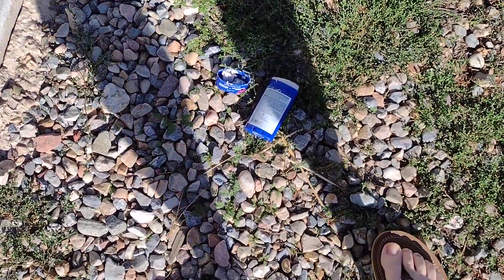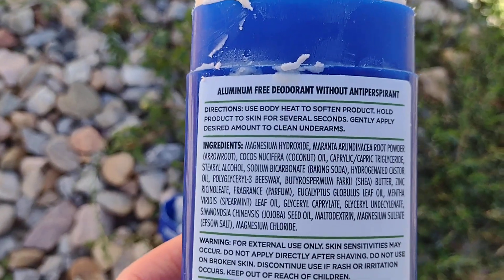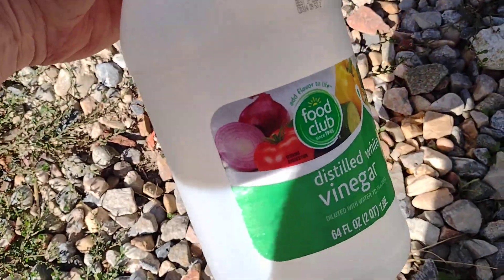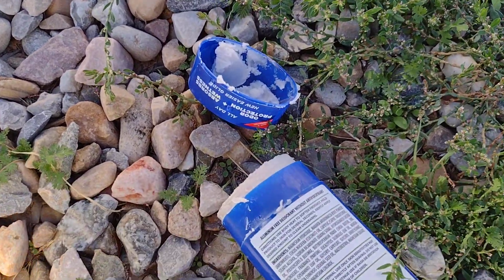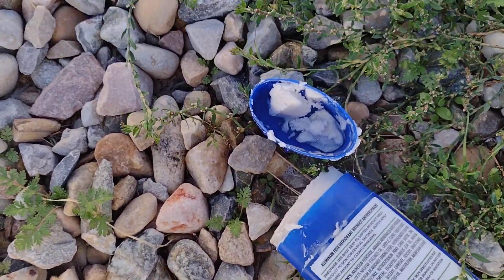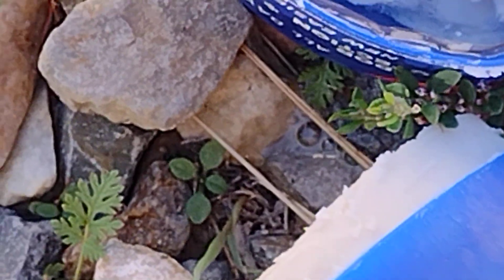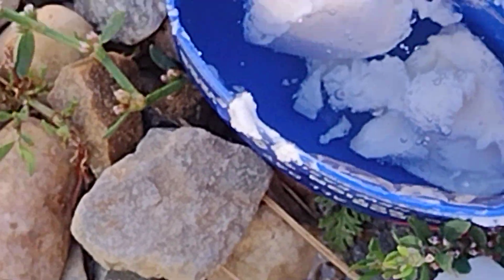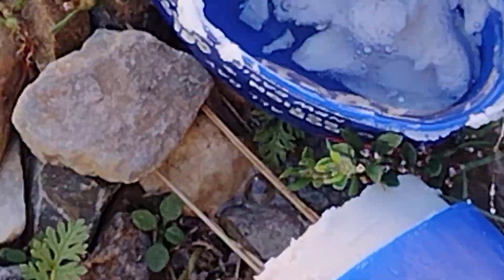Reaction of vinegar with old deodorant (contains magnesium hydroxide)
Will vinegar react will a natural deodorant? Watch and find out!